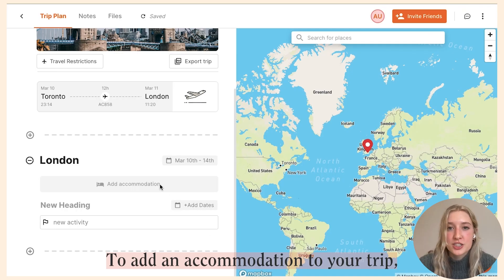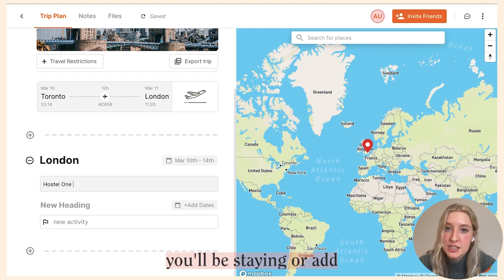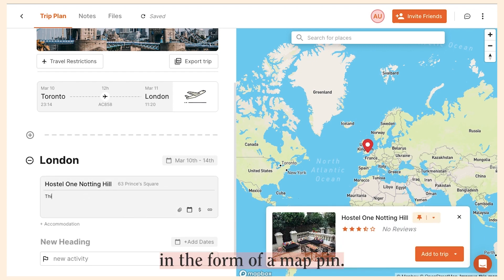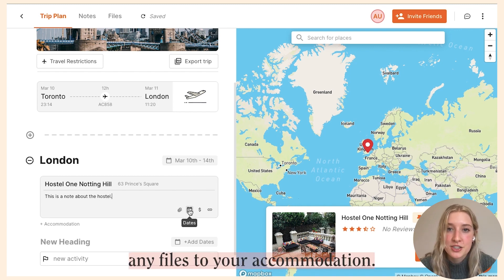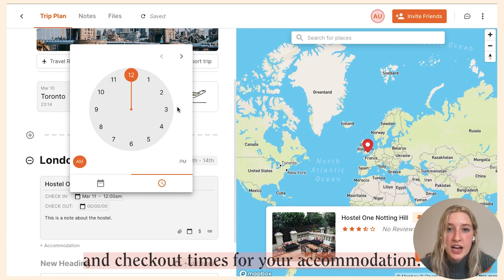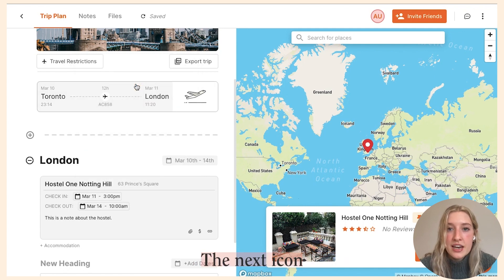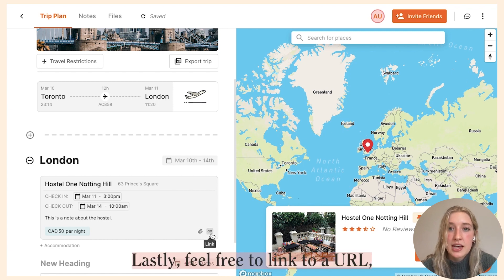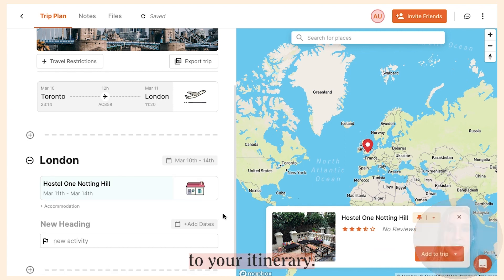Pilot -Your Collaborative Trip Planning Tool: Tutorial Series Part 4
Pilot: Your Collaborative Trip Planning Tool Tutorial Series
Part 4 - Adding Your Accommodations